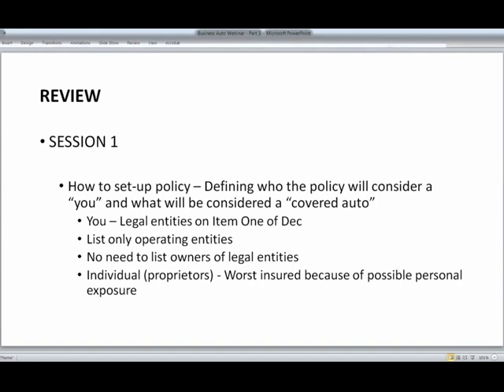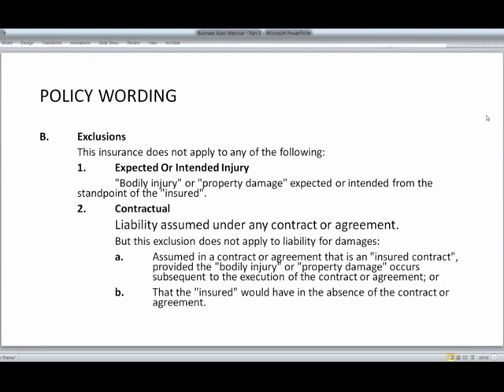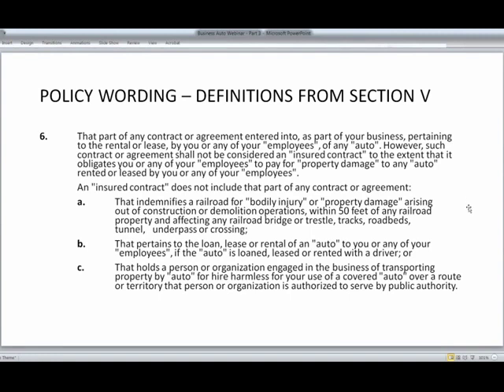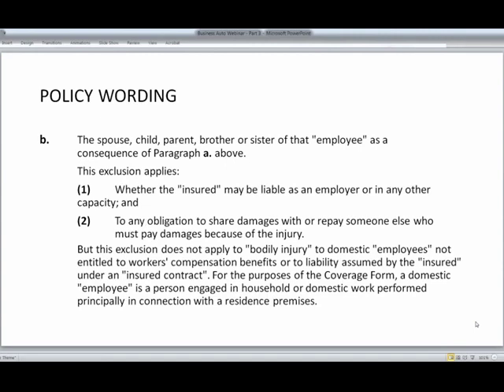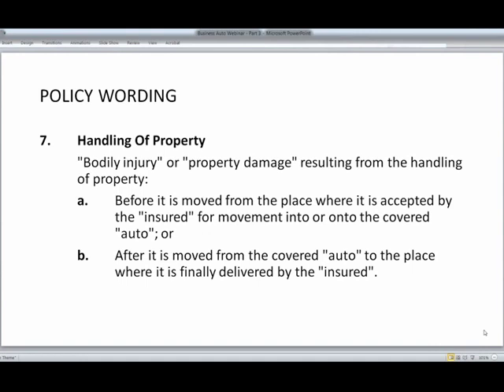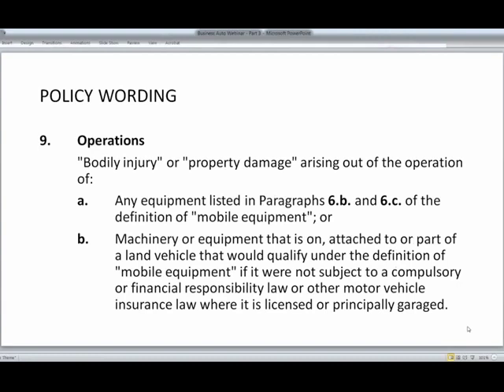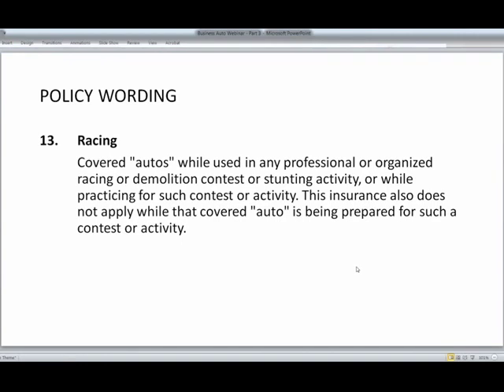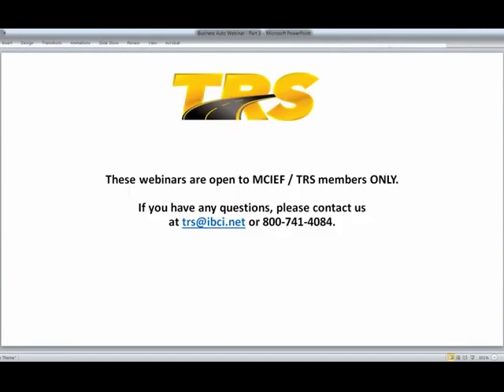Business Auto Training Part 3/4